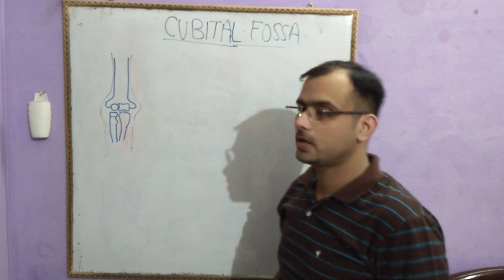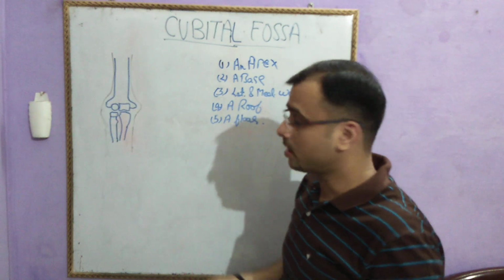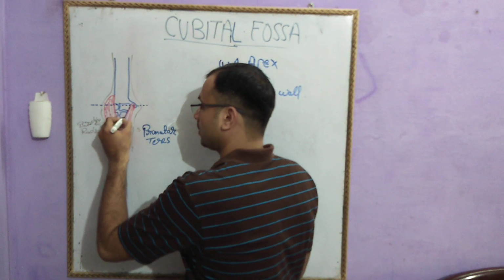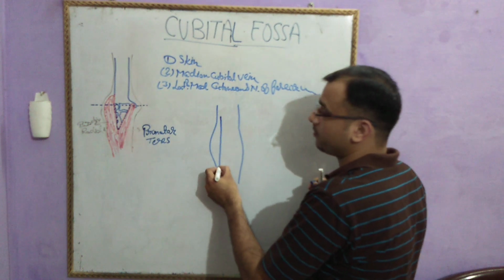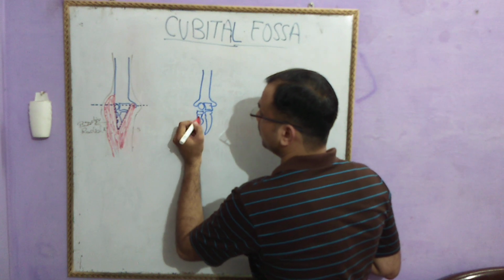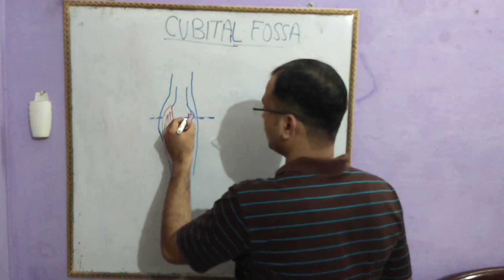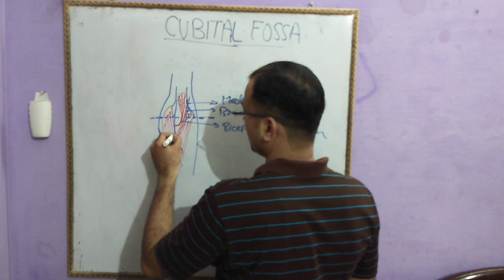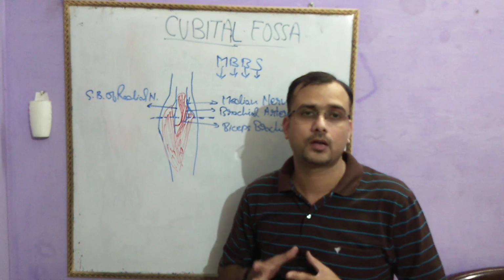Cubital Fossa Anatomy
Dr. Deepanshu Shukla/ Learn Easy Anatomy